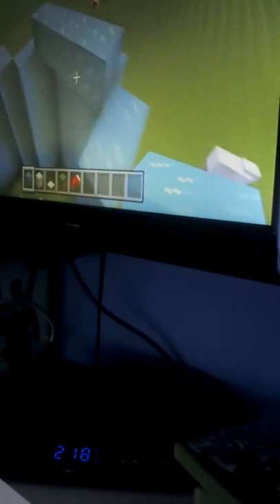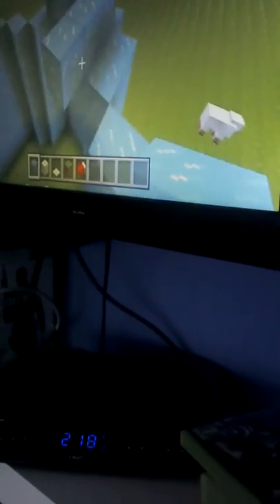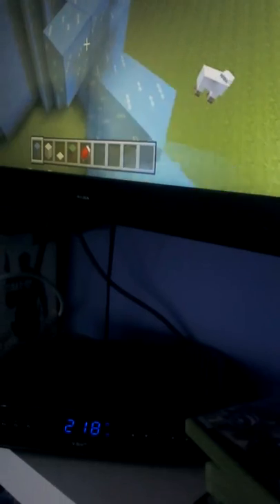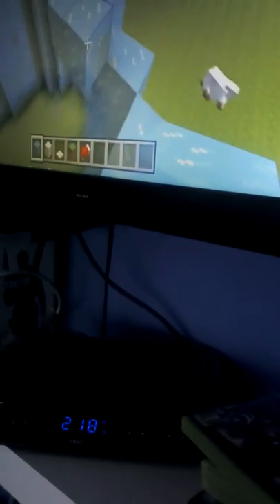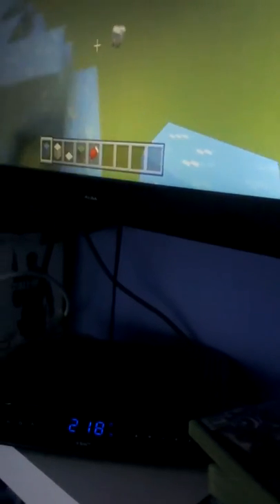Ice palace tutorial #2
Same as last video just more